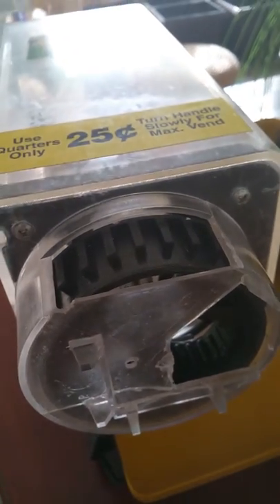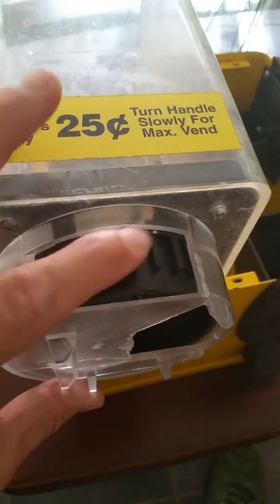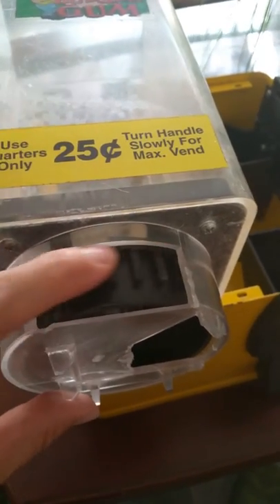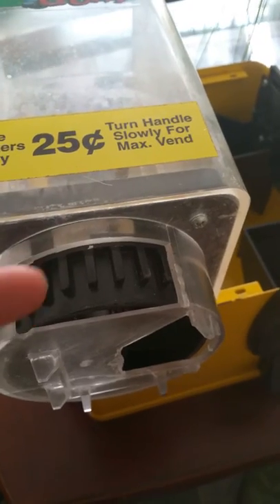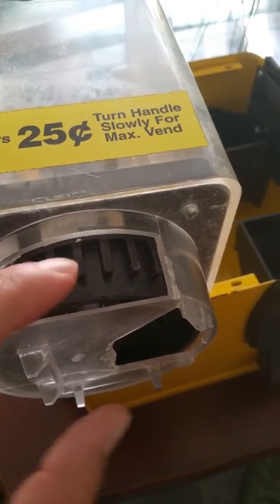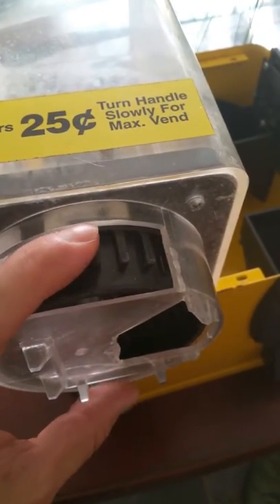U turn candy machine- canister is jammed. PART 2 fix the cannister mechanism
When a u-turn bulk candy vending machine does not dispense candy it is either the coin mechanism or the cannister mechanism. Part 1 showed you how to replace the coin mechanism; part 2 tells you how to troubleshoot fixing the cannister mechanism.